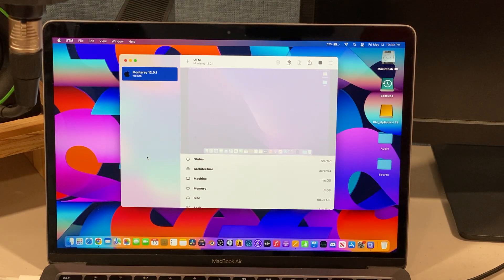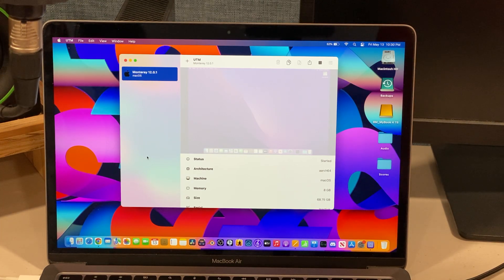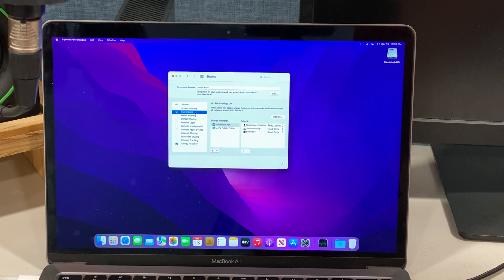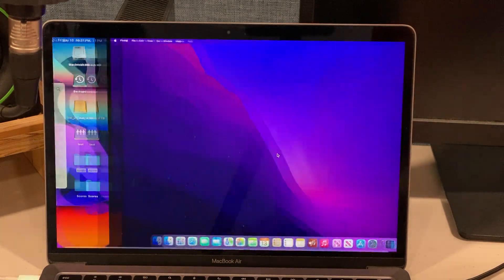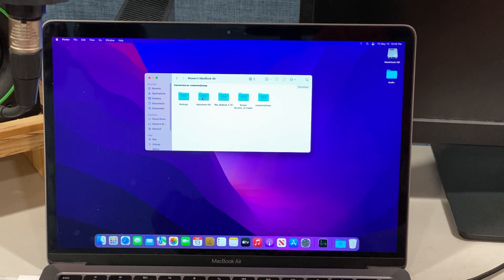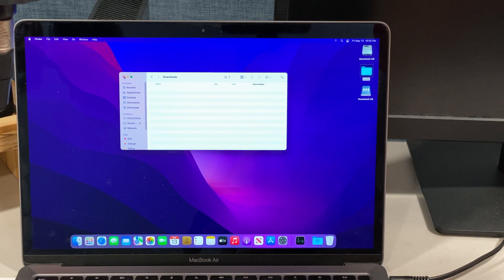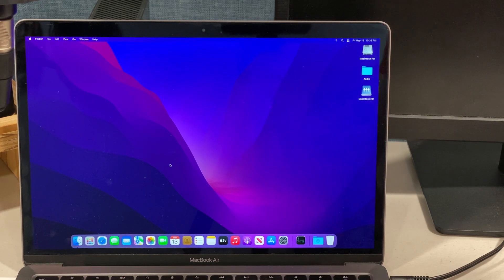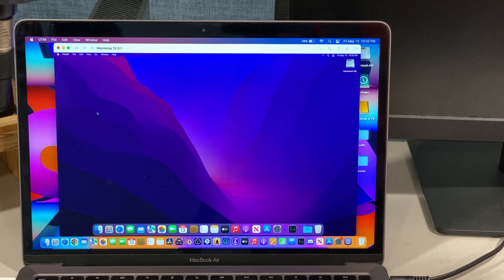Monterey in UTM - How to Copy Files From the Real Mac to the VM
From what I discovered, this process only works one way - from the real Mac to the VM. If you know how to do it in reverse, please provide instructions in the comments.